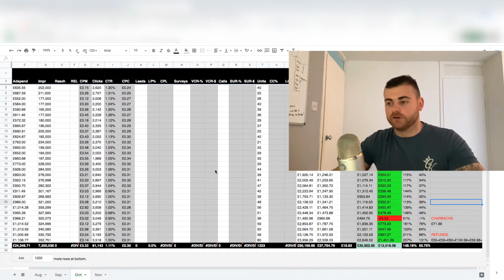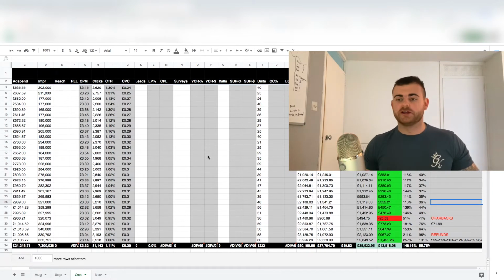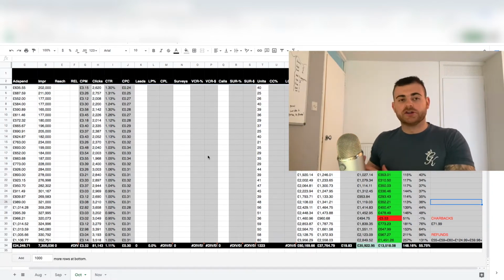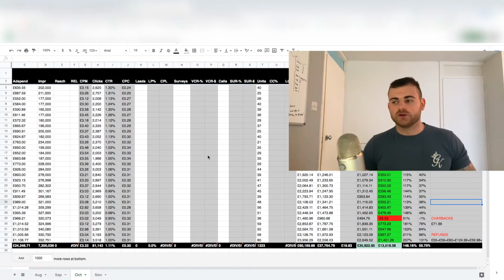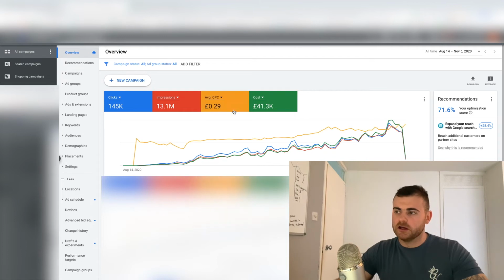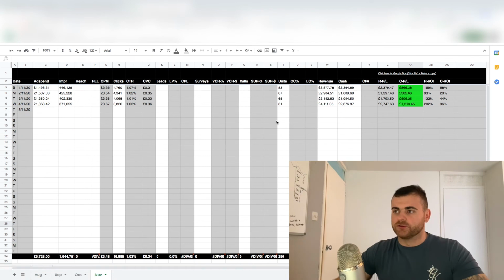100K In 100 Days Shopify Dropshipping Challenge SMASHED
100K In 100 Days Shopify Dropshipping Challenge SMASHED

100k Challenge we smashed it guys super grateful if you stayed for the whole journey. My whole point in this series was to show you whats possible with ecommerce and google ads. Hope you enjoy and get some value!!